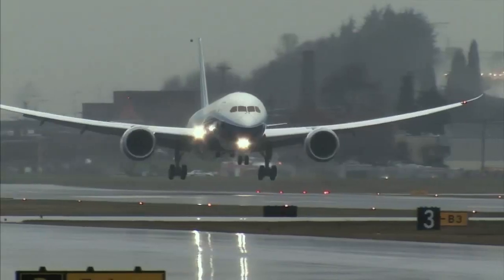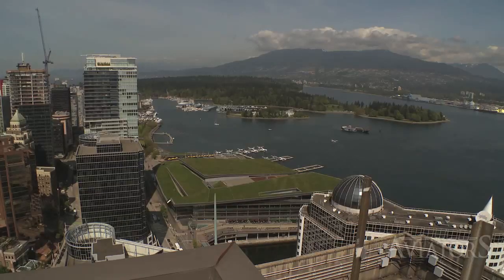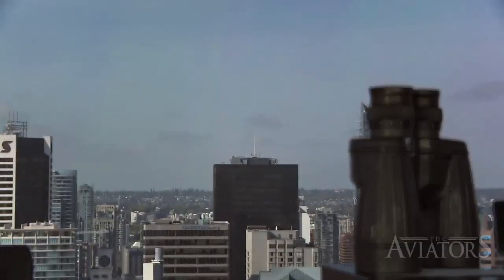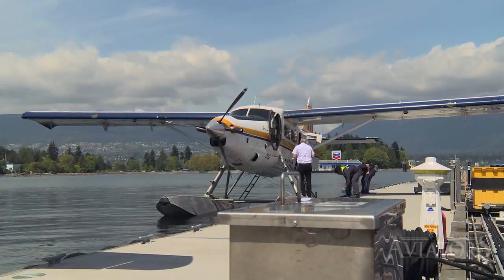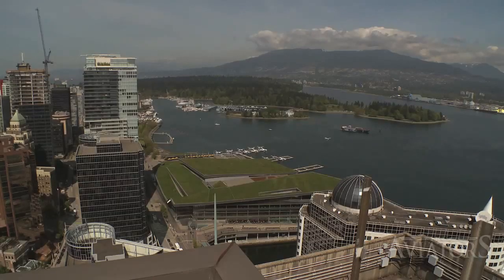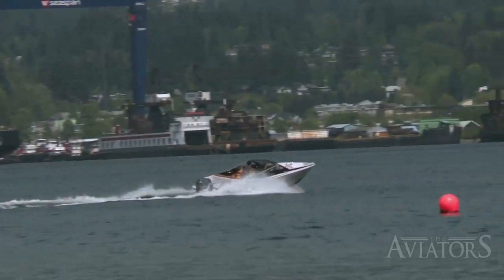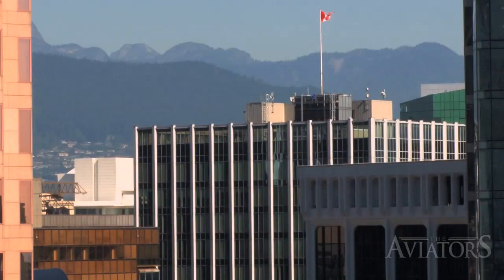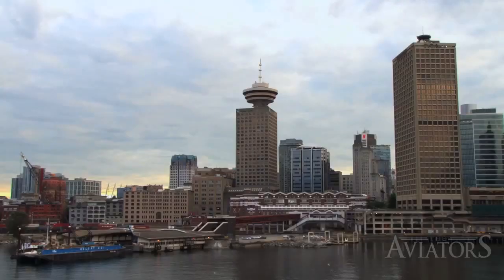Aviators 5 FREEview: World's Highest Control Tower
The BIGGEST Aviation Show on the Planet is back!

All 5 seasons are available right now on iTunes in North America, the UK, and Australia and can also be seen on PBS, Hulu and Amazon in the US, Travel+Escape, Cottage Life, CHEK and iChannel, in Canada, Globosat in Brazil and Latin America, and Discovery overseas, and on the show's official website at TheAviators.TV